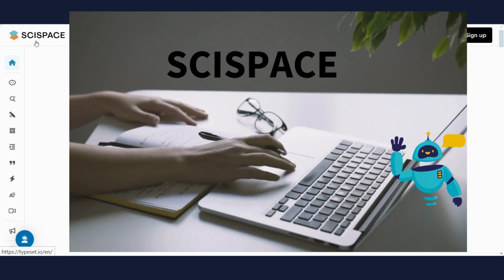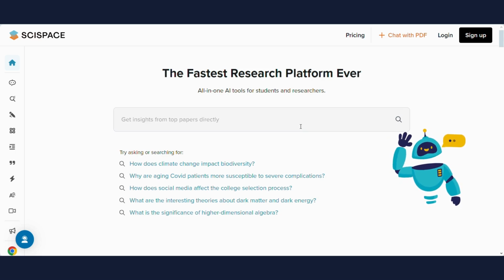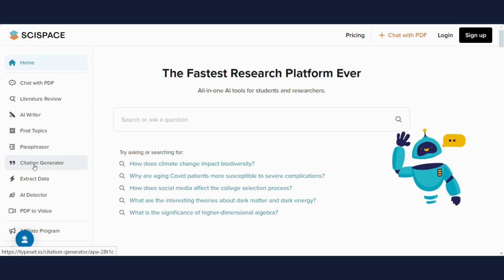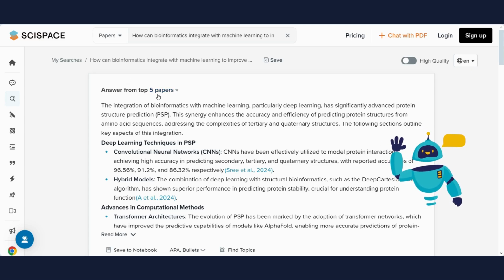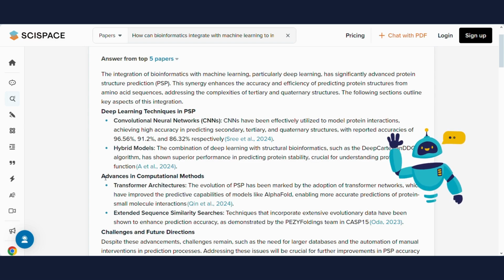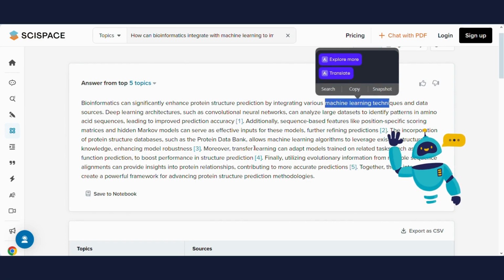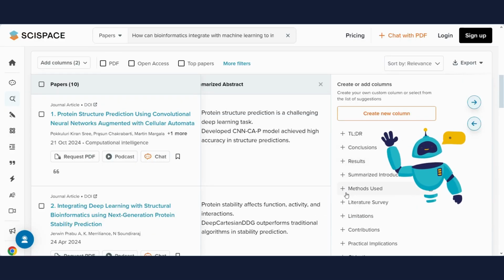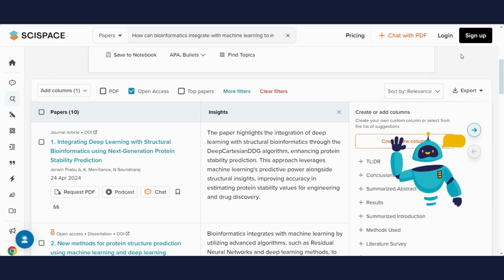SciSpace AI-powered platform For researcher| research writing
Unlock the Power of Research with SciSpace!
Discover SciSpace, the ultimate AI-powered research assistant designed to make academic work smarter and faster! 🚀

In this video, we’ll explore:
✅ AI Chat for Scientific PDFs – Ask questions and get instant insights from your research papers.
✅ Effortless Literature Reviews – Extract key data from PDFs in seconds.
✅ Citation Made Easy – Generate accurate citations in any format.
✅ AI Paraphraser – Simplify complex text while retaining its meaning.
✅ AI Detector – Ensure originality and integrity in your research.

With integrations like Turnitin for plagiarism checks, SciSpace is a game-changer for students, researchers, and academics alike.

🎥 Watch now to see how SciSpace can revolutionize your research journey!